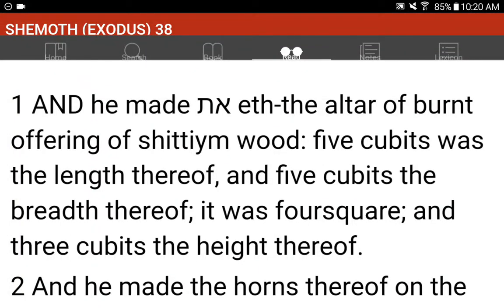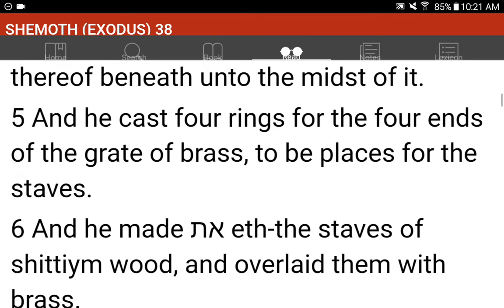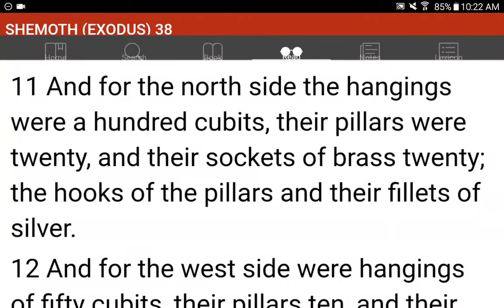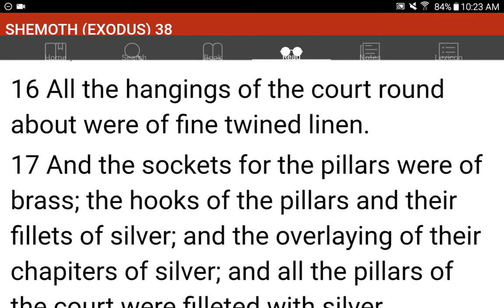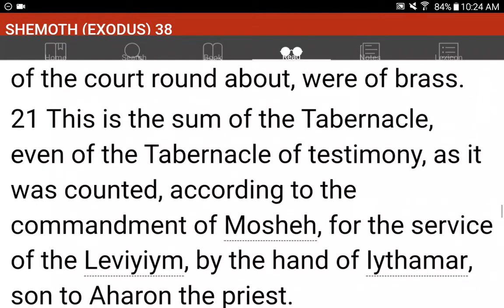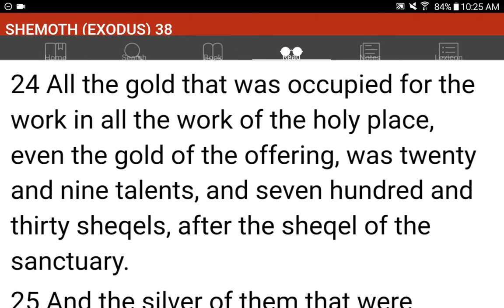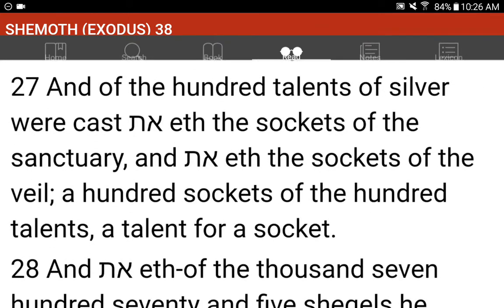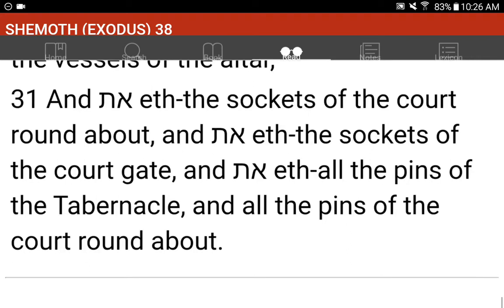💜h?™ "What's the MOST HELPFUL & SIMPLEST WAY that WORKS?"™ GIVE 1P/Month NOW! GCash